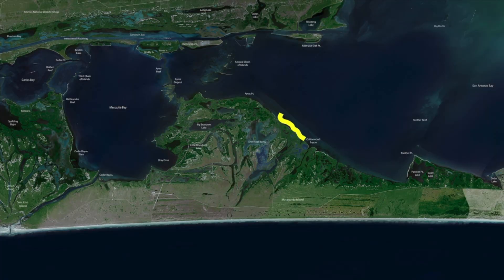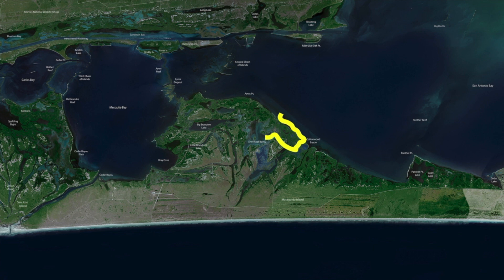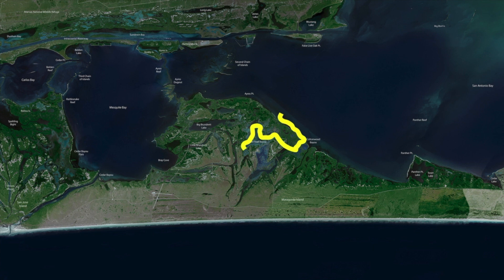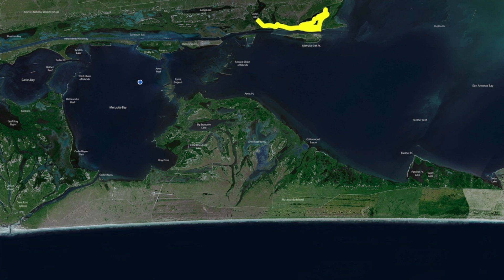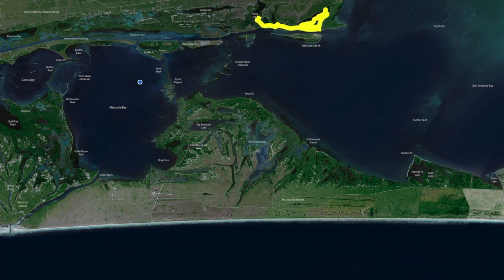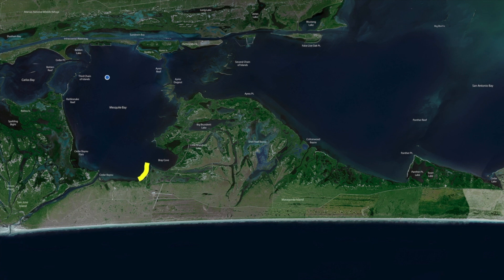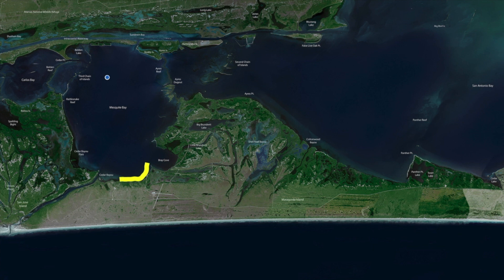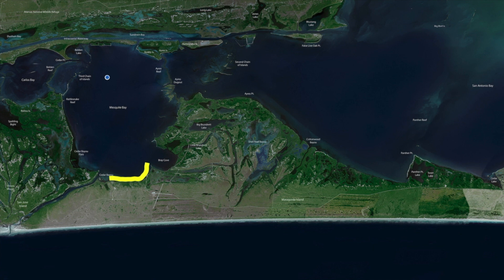Texas Fishing Tips Fishing Report Oct.5 2021 Rockport-Copano & Mesquite Bay With Capt. Larry Bell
Texas Fishing Tips- Weekly Fishing Reports, How to Tips for Fishing for the South Texas Gulf Coast. Fishing Report Oct.5 2021 Rockport-Copano & Mesquite Bay With Capt. Larry Bell